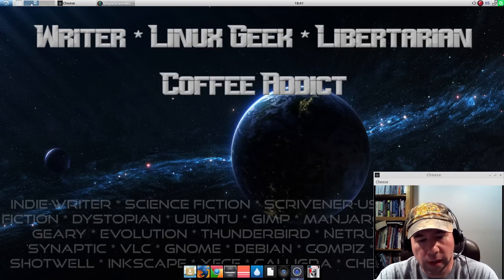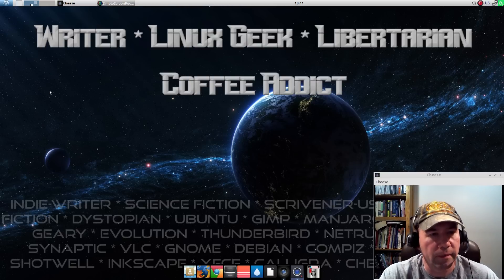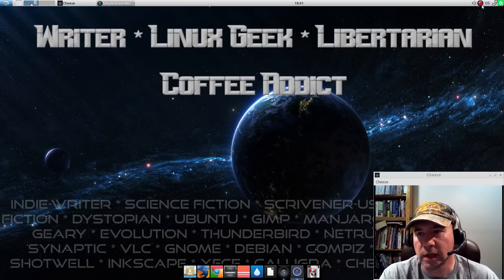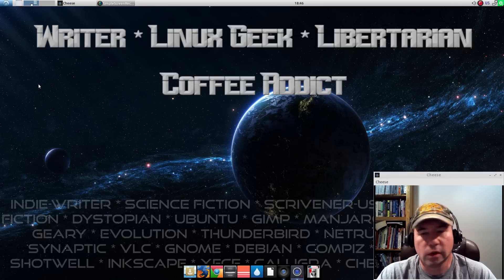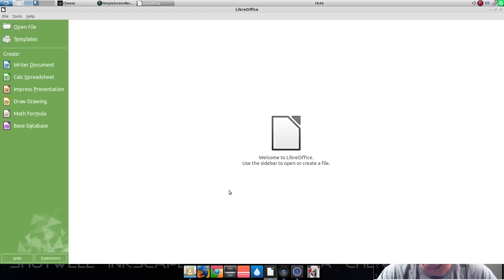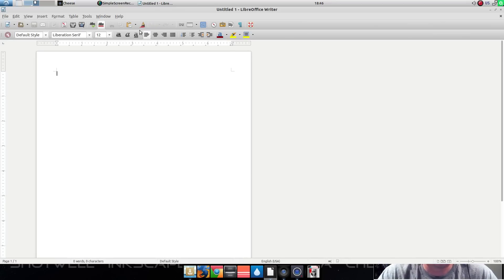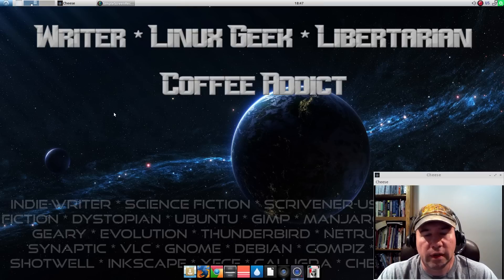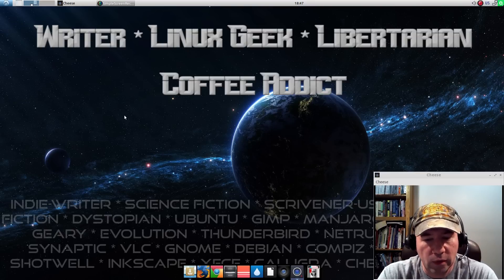Lubuntu 14.10 Desktop Setup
As promised in my review of Lubuntu 14.10, I have setup a sample desktop as I would use it.  Of course, everyone is different, but this may give users ideas on how they may (or may not) like to configure their desktop.